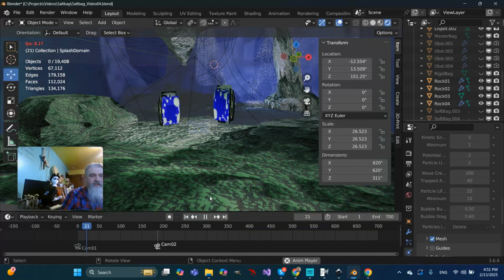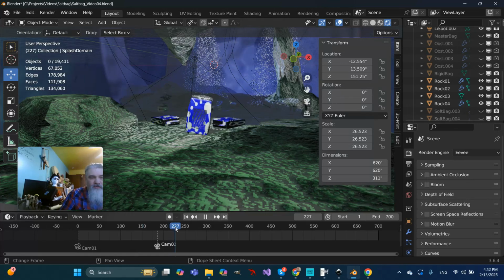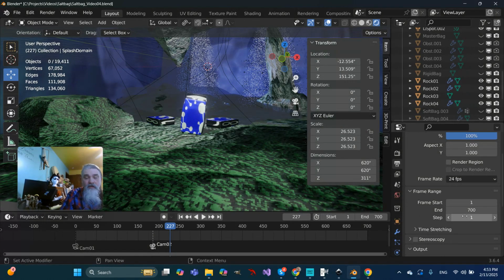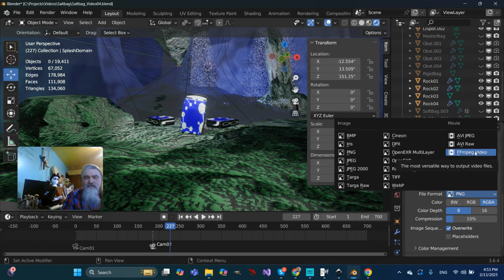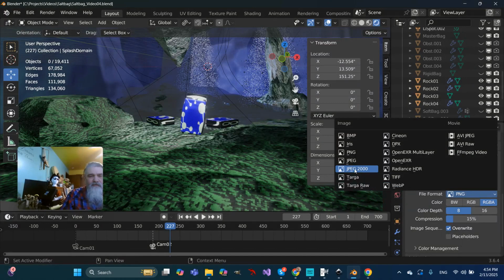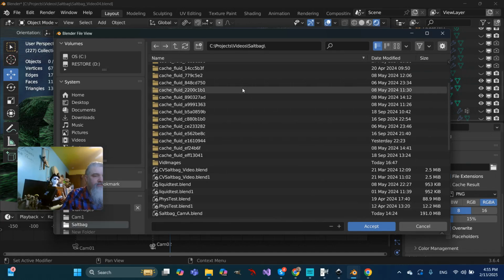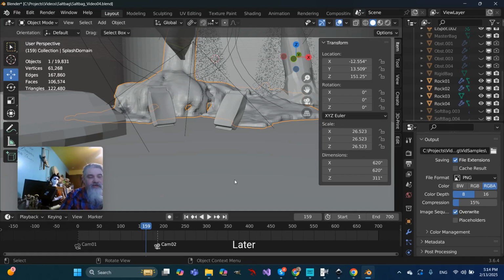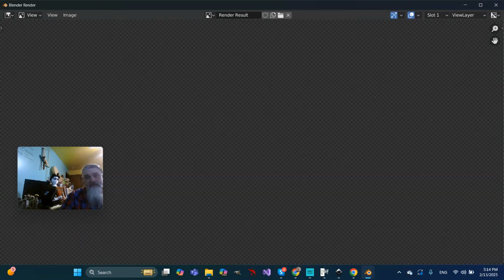Blender Bag Project: Rendering an Animated Video